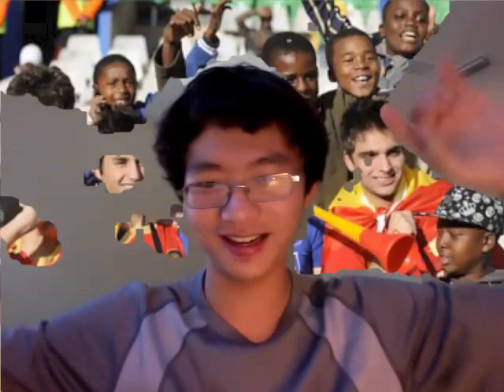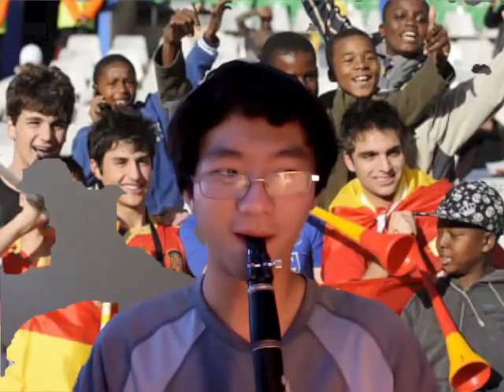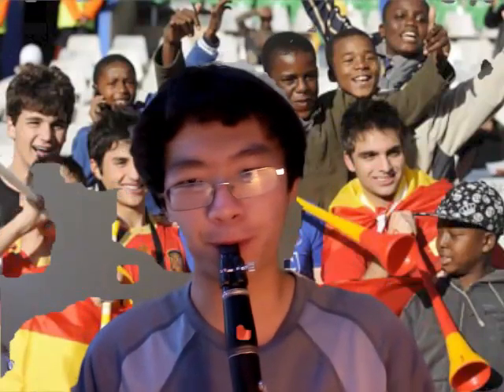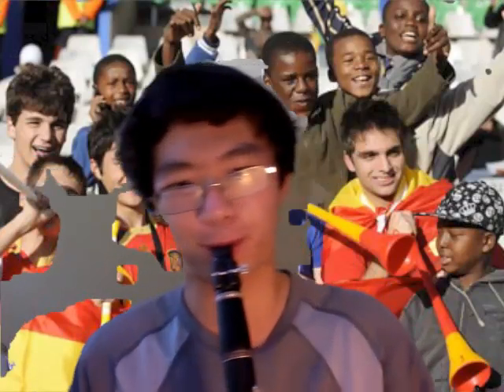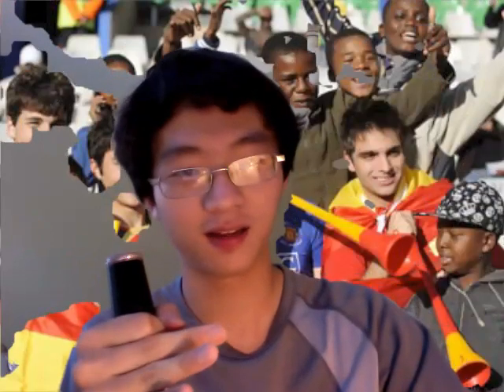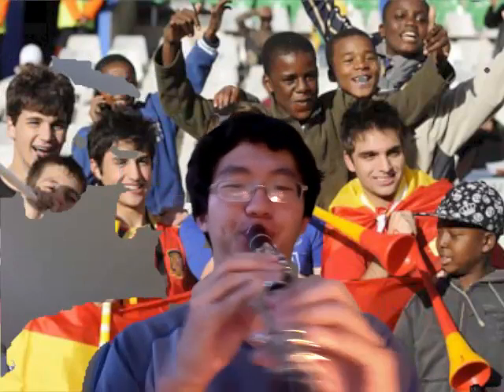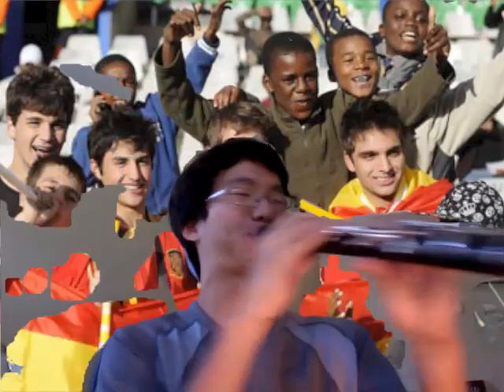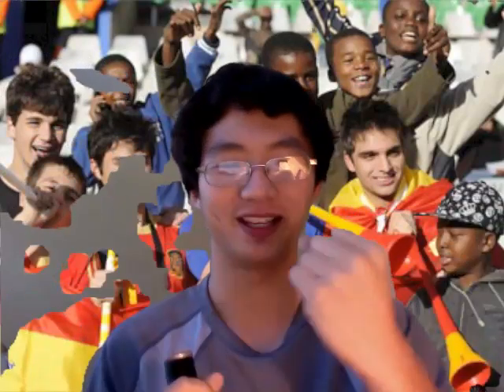How to Make a Vuvuzela from a Clarinet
Have a $5000 Buffet clarinet lying around? Need a vuvuzela?